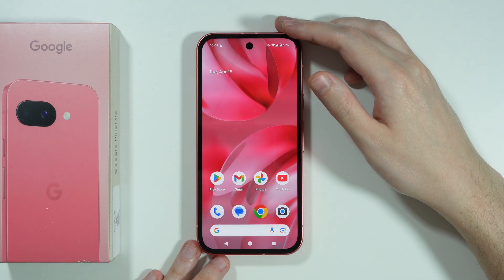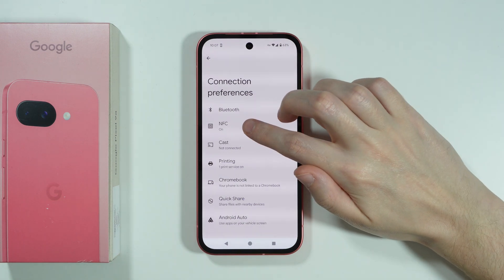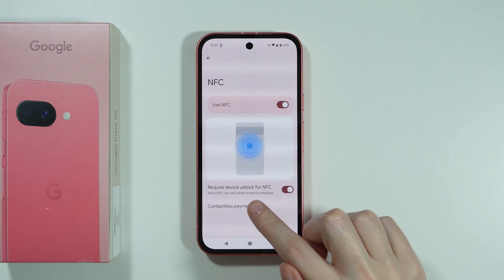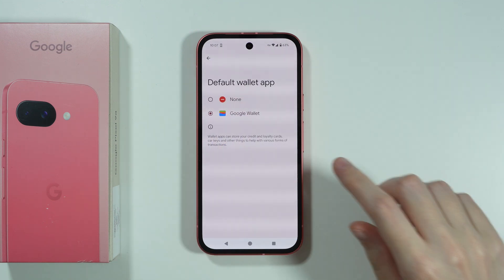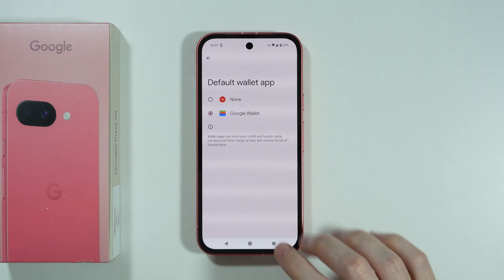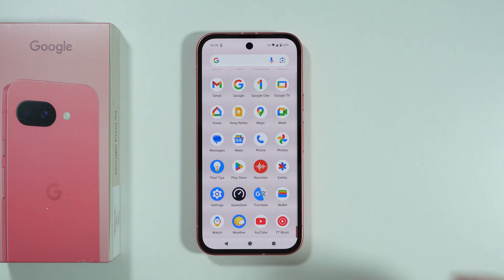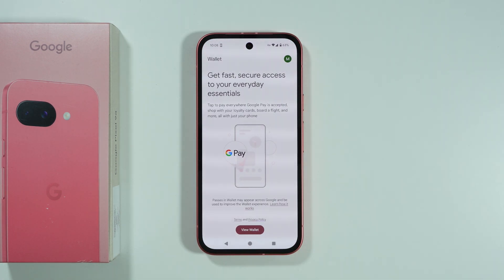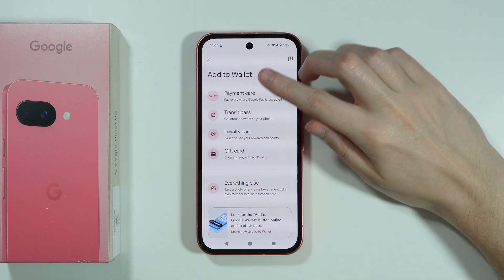Can I Pay with Google Pixel 9a? - How to Add Card (Contactless Payments)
Watch as we show you how to set up contactless payments on your Google Pixel 9a. Learn how to add your card and use your phone for secure, touchless transactions. Discover easy step-by-step instructions designed to help you pay quickly and confidently.